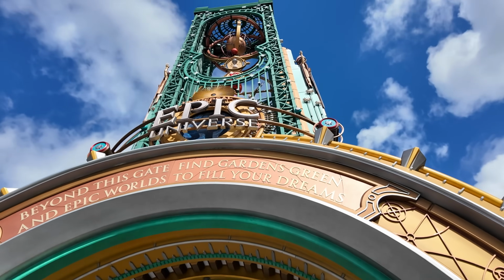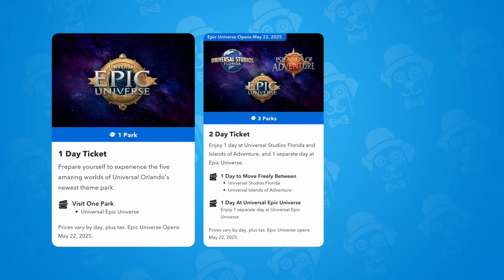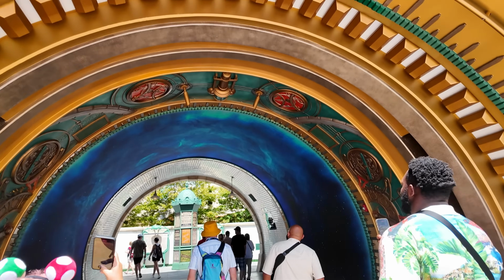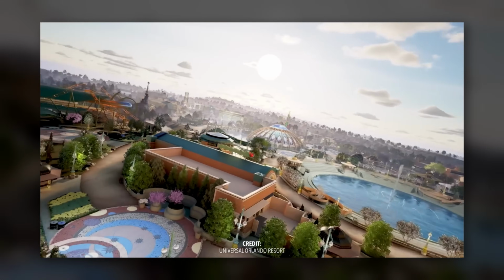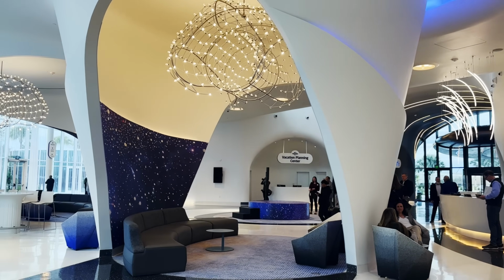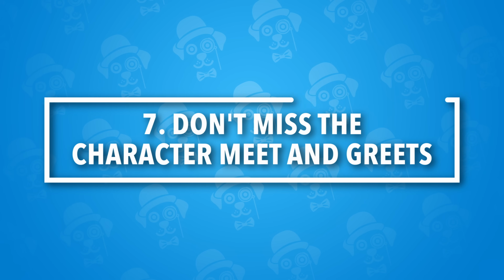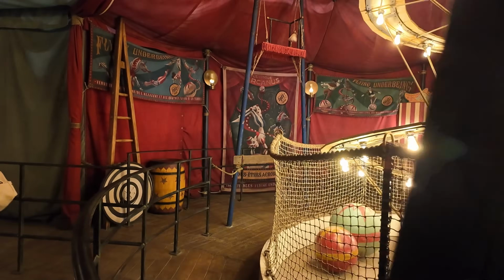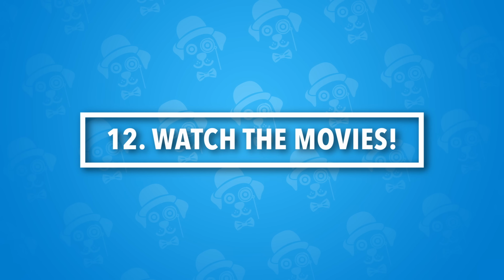Must Know Epic Universe Hacks Before Opening Day 2026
This YouTube video provides some of our best early tips and tricks for Epic Universe! We break down over 25 of the best hacks that we have found to get the most out of your day at Epic Universe in Universal Orlando!

⬇️Get me and my team to help you plan a STRESS-FREE Universal Vacation!⬇️

Ticket Options:

1-day tickets to Epic Universe are now available.
Multi-day tickets, including options with 1-day at Epic Universe, are also offered.
Universal anticipates that the most popular multi-day options will be the 2-park 1-day park-to-park with 1 day at Epic, and the 2-park 2-day tickets.
1-day Epic Universe Express Passes and 3-park multi-day Express Passes are available but do not include every ride (specifically mentioning Dragon Racer's Rally, Mine-Cart Madness, and Harry Potter and the Battle at the Ministry).
The new Harry Potter ride is expected to have significant wait times (3-4 hours).
Rides are ranked by projected popularity: Harry Potter and the Battle at the Ministry, Monsters Unchained, Star Dust Racers, Mine-Cart Madness, and Dragon Racers Rally.
A VIP experience is suggested to beat the lines for the most popular rides.
Early Park Admission (EPA):

Staying at an official Universal Orlando hotel grants access to the parks up to an hour before opening.
EPA for Epic Universe begins on May 23, 2026, and initially includes Mario Kart: Bowser’s Challenge, Yoshi’s Adventure, Mine-Cart Madness, and Stardust Racers.
Prioritize Mine-Cart Madness or one side of Stardust Racers with EPA.
Hotels:

Staying on property offers Early Park Admission and free shuttle transportation to Epic Universe.
Hotels highlighted for Epic Universe access:
Helios Grand Hotel: Dedicated park entrance, located inside the park, amazing views, How to Train Your Dragon family suites.
Stella Nova Resort: Walking path to Epic Universe.
Terra Luna Resort: Generally a few dollars less per night.
Adding Express Passes or VIP experiences to a vacation package can lock in pricing.
When to Visit:

Consider visiting in 2026 or later to avoid initial crowds.
Late May and early June 2026 are expected to have high crowds and Express Pass prices.
Based on ticket prices, September 2026 is suggested as a potentially less expensive time to visit.
Peak pricing periods include summer, December, and holidays.
Themed Lands and Experiences:

Epic Universe will offer more for families with young kids.
Highlighted lands: Super Nintendo World, How to Train Your Dragon – Isle of Berk, and The Wizarding World of Harry Potter – Ministry of Magic.
Interactive elements include Power-Up Bands and Interactive Wands.
Character meet-and-greets will be available (links provided for Toothless, Super Nintendo World characters, and Dark Universe characters).
Don't miss the shows:
The Untrainable Dragon (live show in the Isle of Berk).
Le Cirque Arcanus (theatrical experience in The Wizarding World of Harry Potter – Ministry of Magic featuring creatures from Newt Scamander's suitcase).
Dining:

Epic Universe's main dining hub will be in Celestial Park (unlike CityWalk at the other parks).
Mentioned Celestial Park dining options: Blue Dragon Pan-Asian Restaurant and The Atlantic (table service); Comet Dogs, Frosty Moon, Meteor Astropub, Pizza Moon, Star Sui Bao, and The Oak & Star Tavern (quick service).
Other notable restaurants: Das Steakhouse and Burning Blade Tavern (Dark Universe), Meat Hall (Isle of Berk), and Toadstool Cafe (Super Nintendo World).
Be Prepared for Lines:

Expect significant crowds and long wait times for attractions.
Explore the detailed theming of each land instead of just rushing through rides.
Bring portable chargers, snacks, and stay hydrated (utilize free tap water and consider electrolyte packs).
What to Watch:

Enhance your experience by being familiar with the stories behind the lands:
The Wizarding World of Harry Potter – Ministry of Magic: All eight Harry Potter films.
Dark Universe: Frankenstein, Bride of Frankenstein, and The Wolf Man.
Super Nintendo World: The Super Mario Bros. Movie (for a basic understanding).
How to Train Your Dragon – Isle of Berk: The story takes place between the second and third movies.

Edited by Josué Déziga (@dezigart )